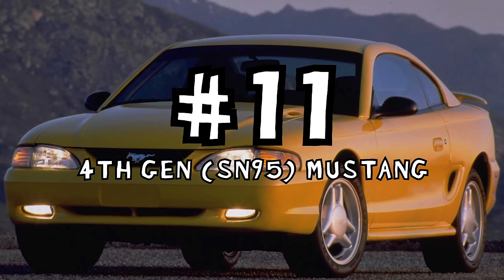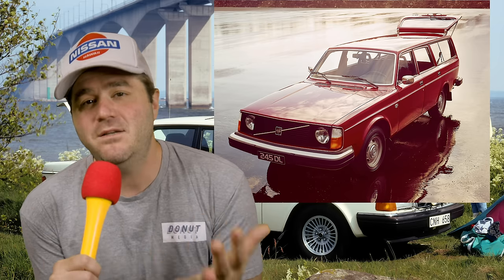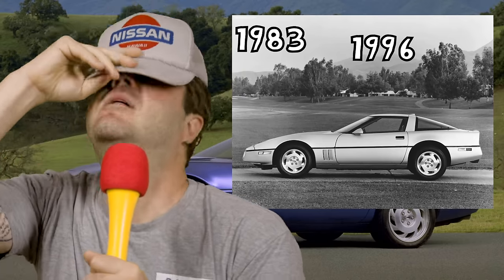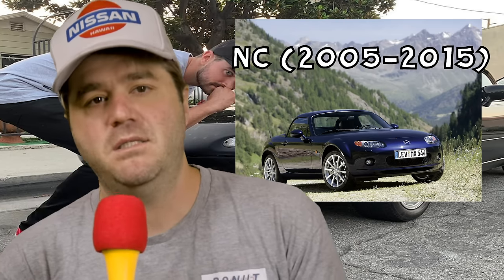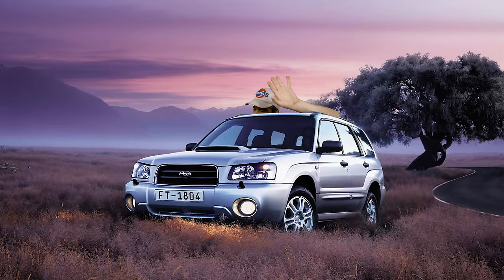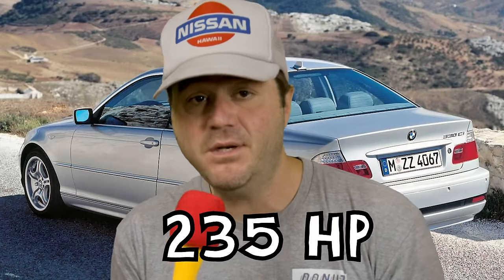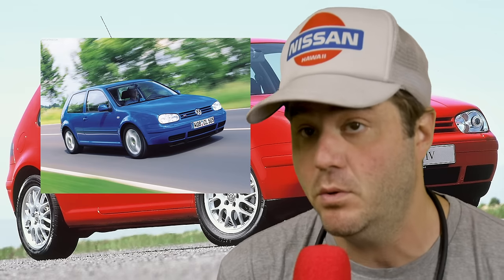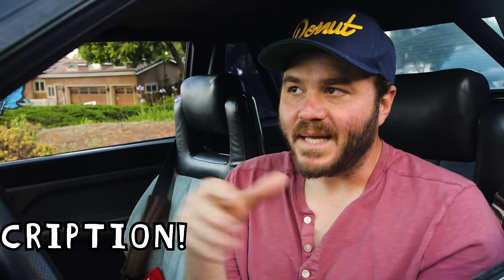11 BEST FIRST CARS (for people who like cars)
Big thanks to our friends at Ebay Motors for sponsoring this week's episode of D-List!
Go DOWNLOAD the eBay Motors app See which one of the cars from today’s episode you can buy and even get a $100 Ebay gift card if you buy one.

Everyone remembers their first car! It’s one of the most memorable automotive milestones. But if you’re a person who likes cars, picking the right first car is a big deal. Luckily, we’ve got ya covered. From sensible commuters to cars that will get your knuckles greasy, this is a list of 11 best first cars for car enthusiasts like you and me!